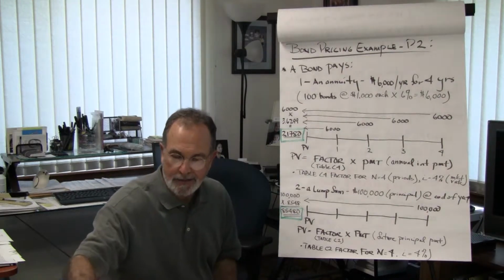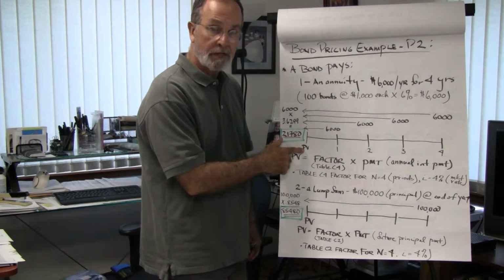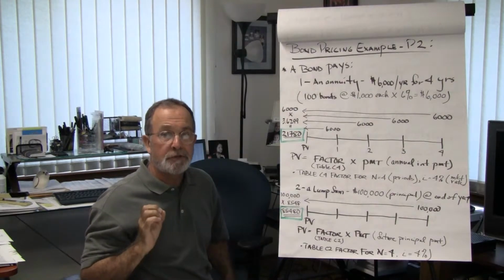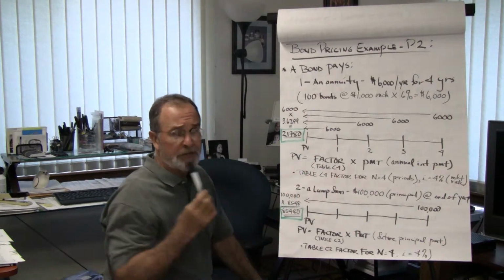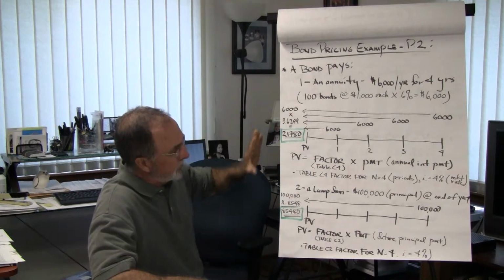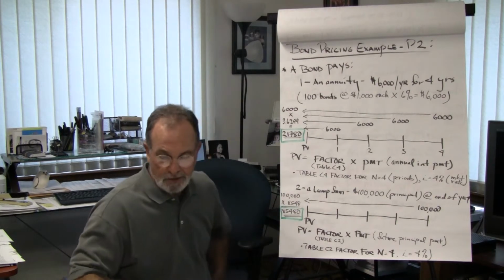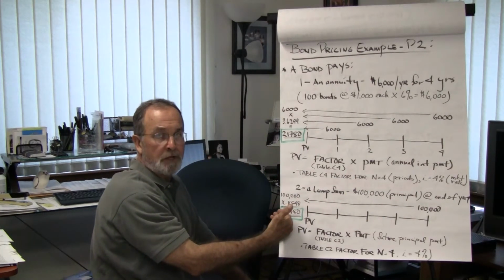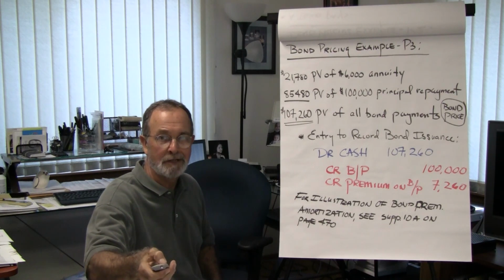Pricing a Bond Issue #2.MTS